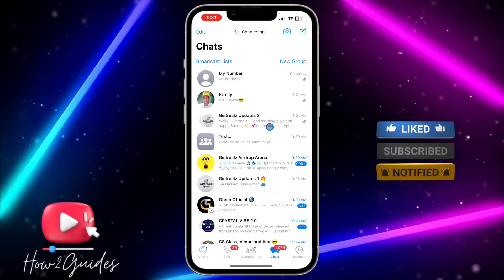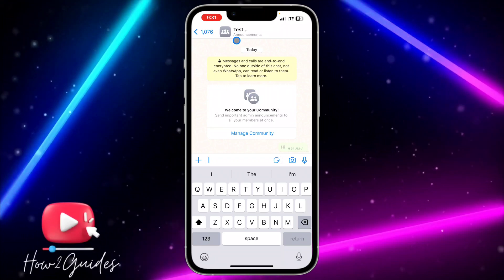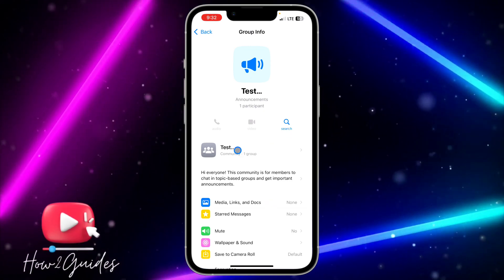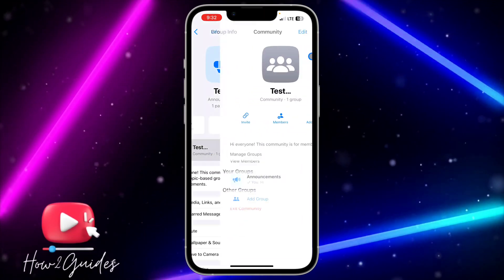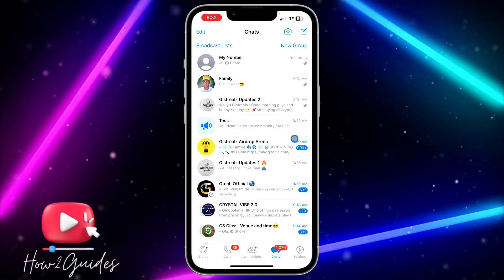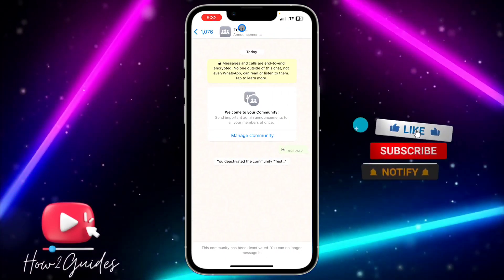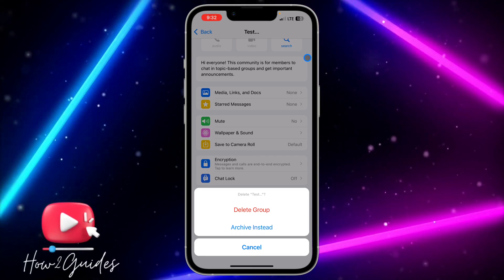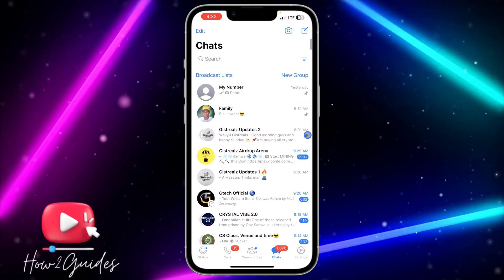How to Delete Community in WhatsApp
Watch and learn how to easily delete a community on WhatsApp account and regain control of your messaging. Whether it's a group chat for work or personal use, deleting a community can improve productivity and reduce distracting notifications. Follow the simple step-by-step instructions in this video to simplify your WhatsApp experience by deleting community and whatsapp group associated with it.